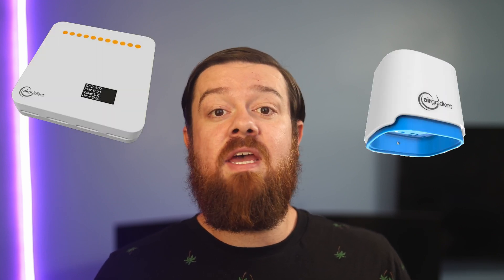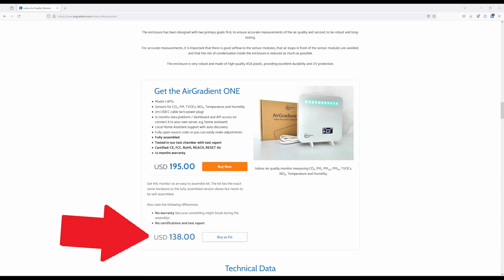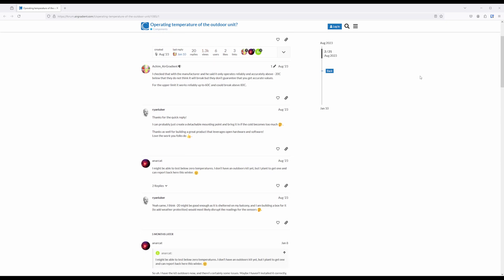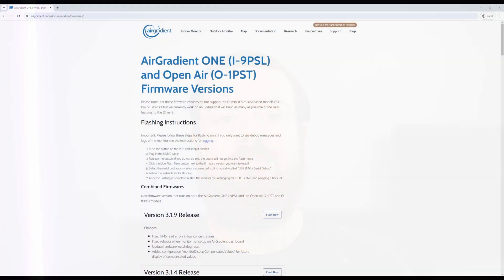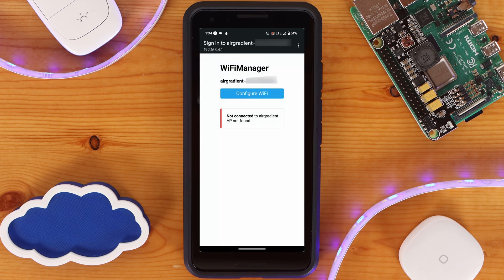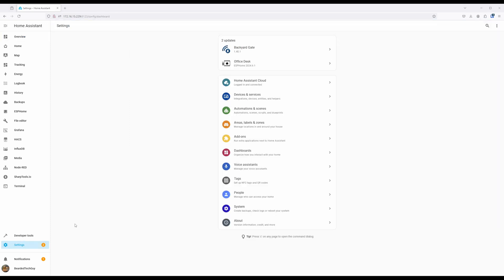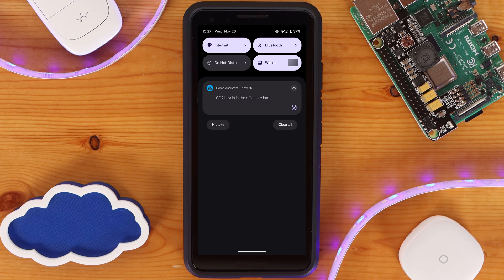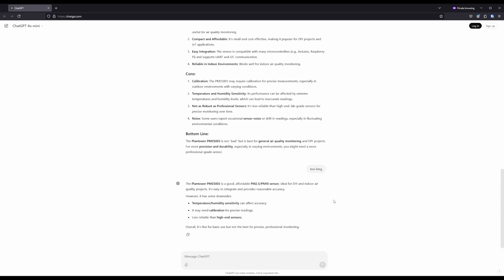AirGradient Revolutionizes Smart Home Air Monitoring!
The air you breath is important for your health, and in this video we'll be taking a look at two air quality monitors by AirGradient.

With the AirGradient ONE you'll be able to monitor several different PM sizes along with other important aspects of your home's indoor air quality.

With the AirGradient Open Air you'll be able to stay up to date on the air right in your backyard by monitoring multiple sizes of PM and other important aspects of the air.

AirGradient air quality monitors are open source and can be purchased as fully assembled or as a DIY kit.

If you are looking for a smart air quality monitoring system Airdradient is an option you should definitely consider!